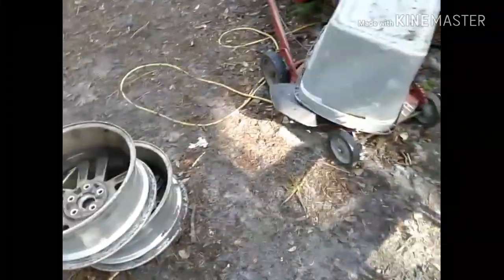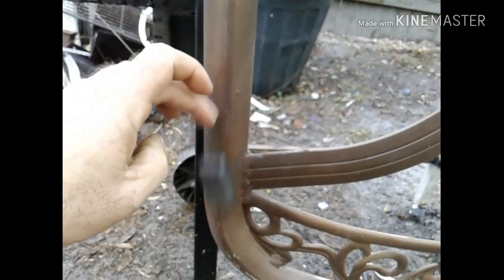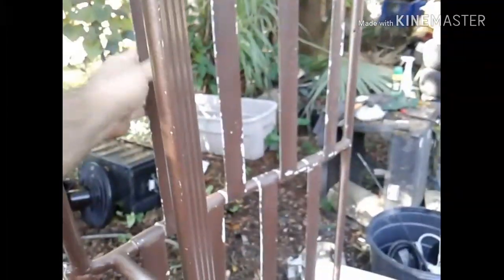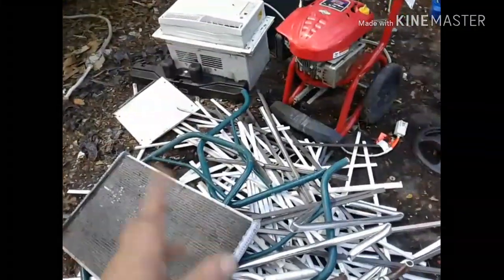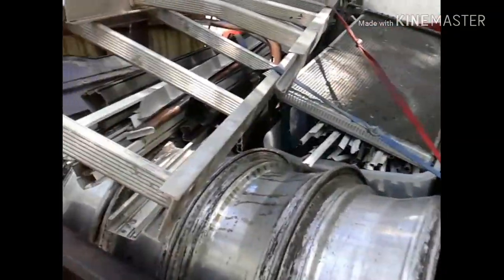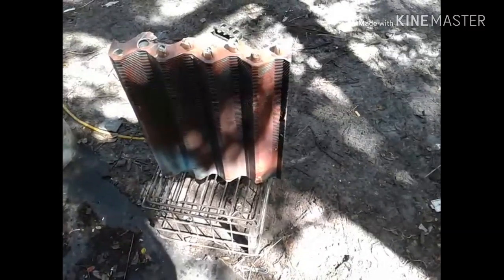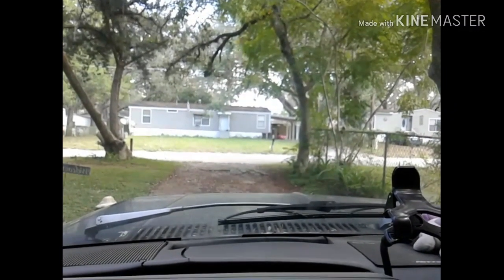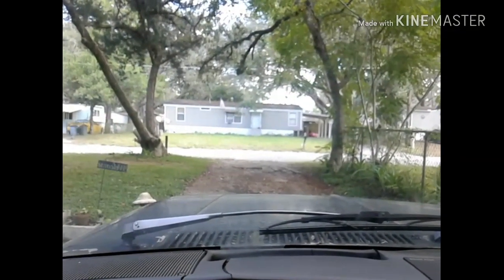Non ferrous metal payout!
Loaded the truck with processed non ferrous  metals and took it to the scrap yard.